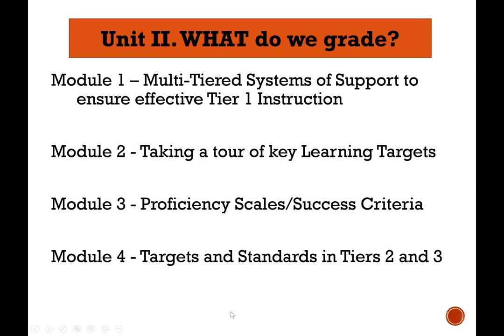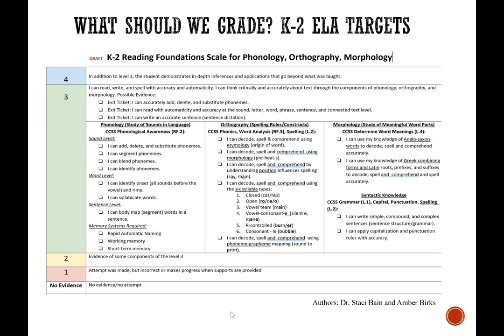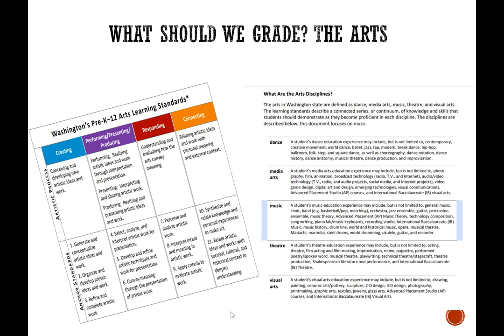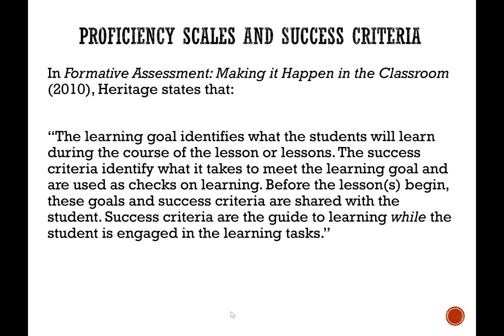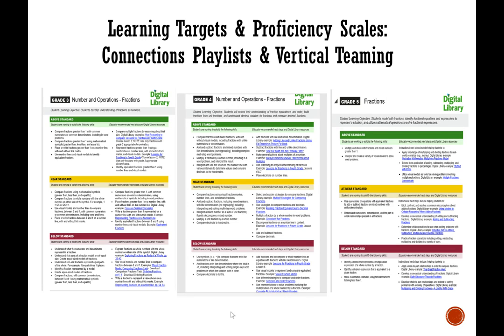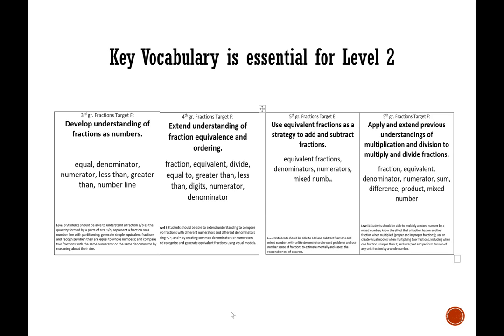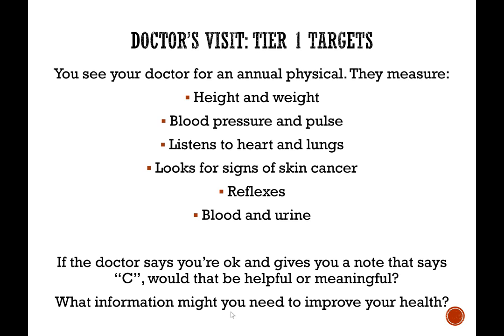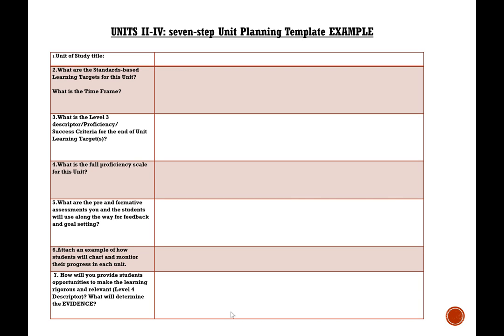UNIT II: Transforming Classroom Grading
Unit II: Transforming Classroom Grading Practices with Excel Education Resources and EWU course EDUC 452-94